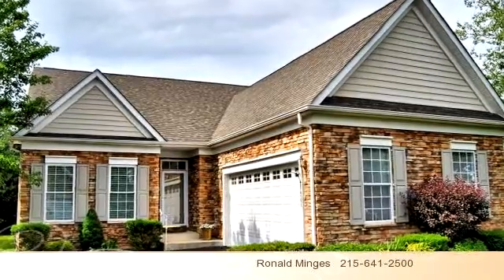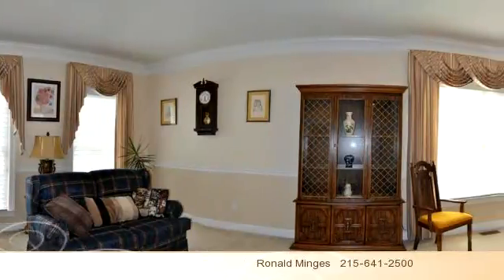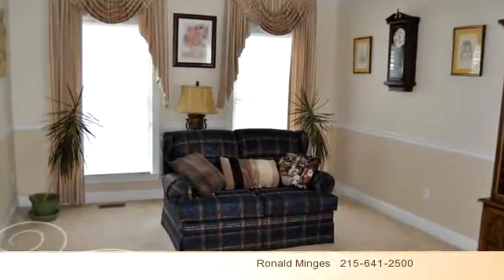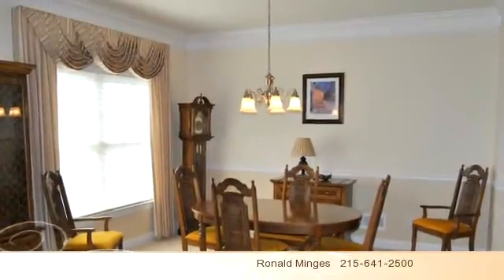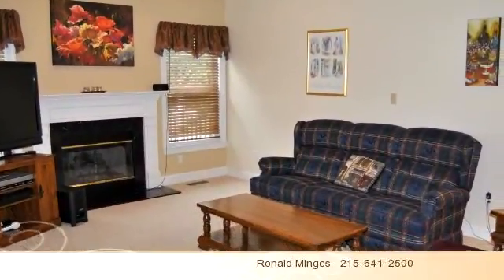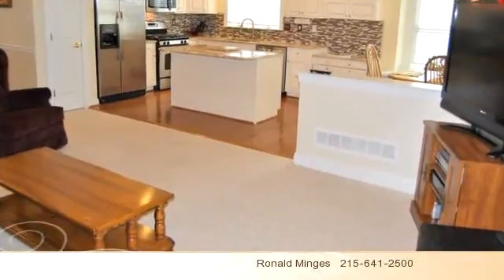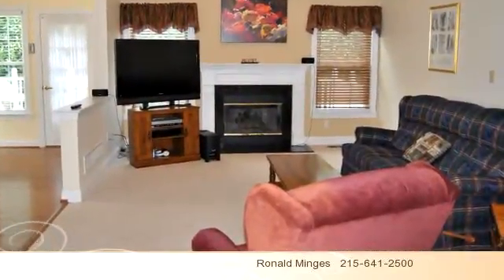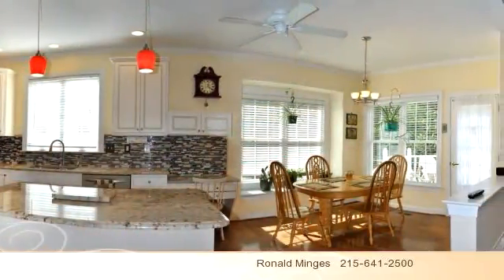4337 Wendy Way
Bedrooms: 2
Bathrooms: 2 bathrooms
Square Feet: 1996
Price:

06/06/2014 09:44:16 pm

Last modified: